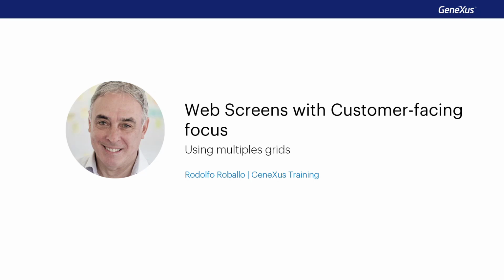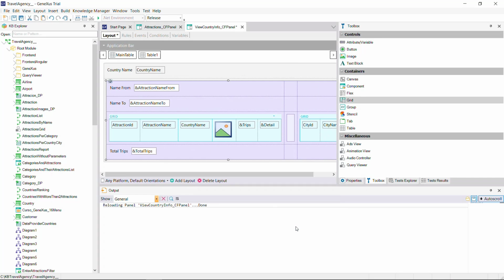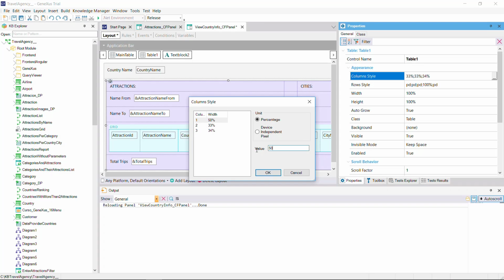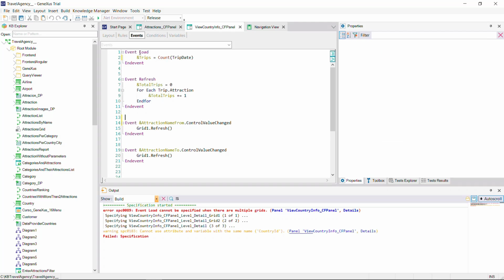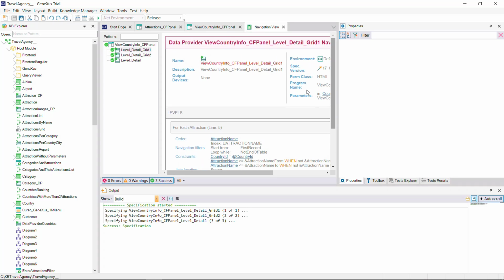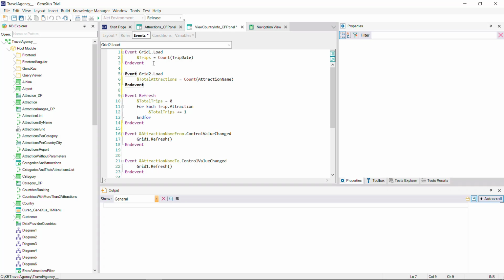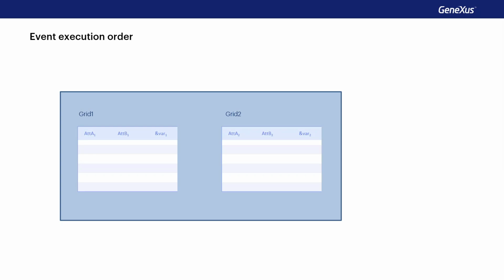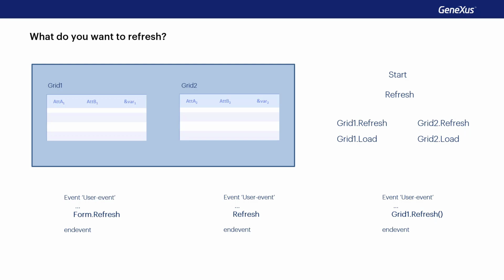Panel object. Multiple Grids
This video shows how we can work with multiple grids in a Panel object, in this case with parallel grids, and the considerations we need to have when invoking the events of each grid.